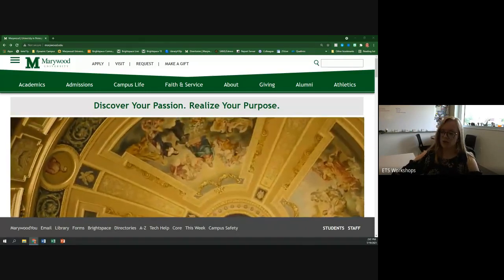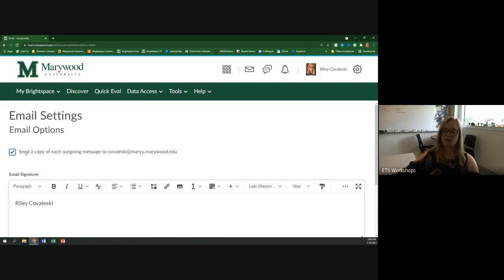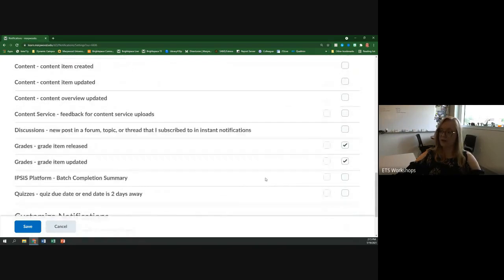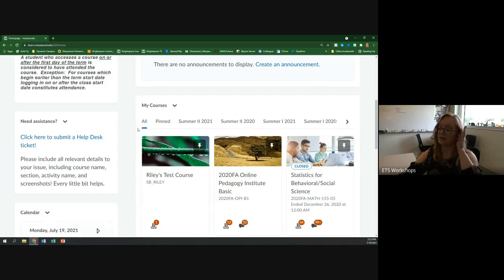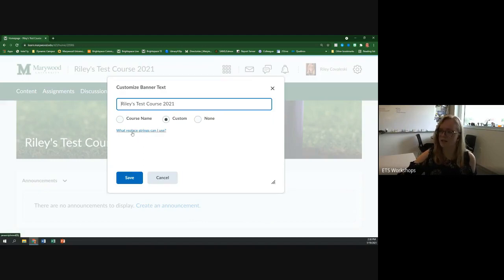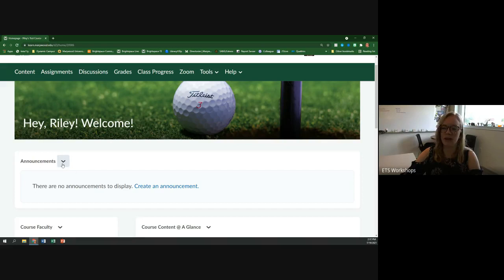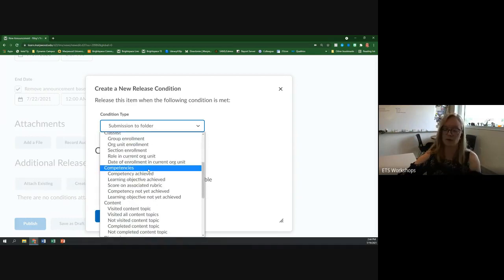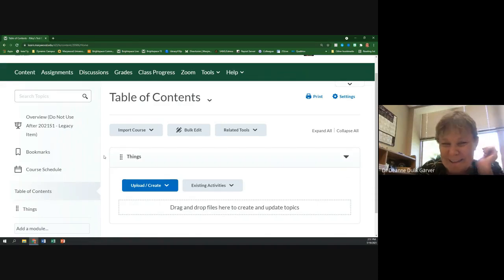Brightspace Welcome Wagon: Intro to Brightspace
Welcome to the Brightspace Welcome Wagon! In this session, we go over the basic navigation and layout of Brightspace, including the minibar, the navbar, the homepage, and the course homepage. We also discuss emailing classlists and when your course becomes available to students!

00:00 Intro
00:22 Accessing Brightspace
01:28 Brightspace homepage breakdown
01:39 Minibar
02:22 Waffle icon
04:07 Communication center
04:18 Message alerts (IM & email)
05:00 Textbox tools overview
07:23 Email tool settings
08:05 Subscription alerts
08:59 Update alerts
09:27 Profile area/view as student
11:00 Edit profile
11:25 Notifications
16:14 Navbar
16:36 My Brightspace links
17:50 Discover link
19:26 Quick Eval preview
20:01 Help links/system check
21:14 Homepage: notifications link
21:46 Site-wide announcements widget
22:15 My courses widget
24:30 Link to Help Desk ticketing system
24:51 Calendar widget
25:26 Brightspace orientation widget
26:34 Preview of course
26:54 Question 1
27:35 Course access via waffle icon
28:05 Course homepage/edit banner
30:46 Announcements widget
31:25 Course faculty widget
32:50 Course content at a glance widget
35:30 Calendar widget
35:50 Create an announcement
38:08 Quicklink textbox tool
39:07 Insert Stuff/Add video note
41:35 Availability dates for announcements
42:34 Attachments
42:46 Release conditions
44:08 Save as draft/publish
45:53 Upcoming sessions preview
47:14 Email classlist
49:07 Question 2
50:09 Question 3